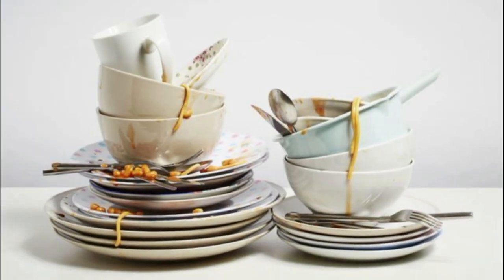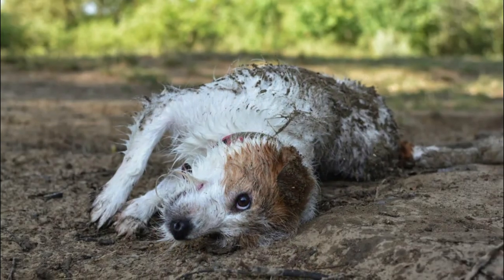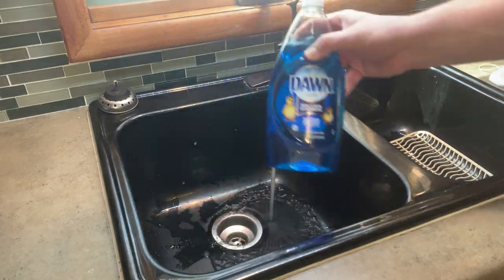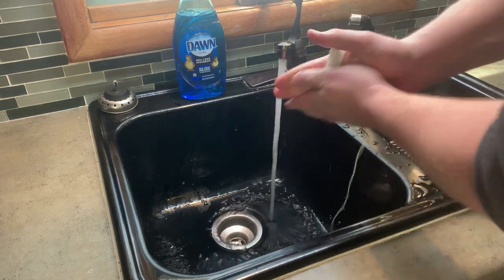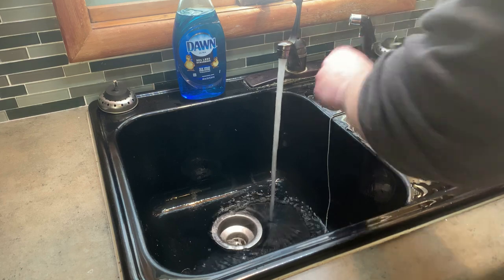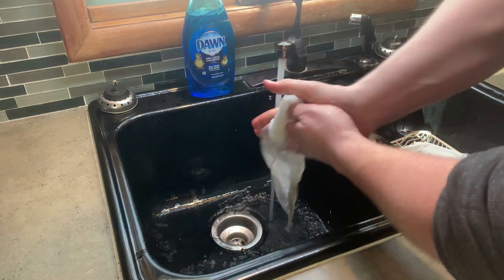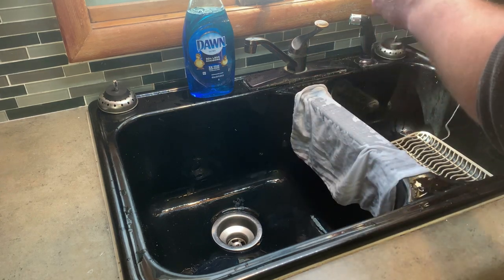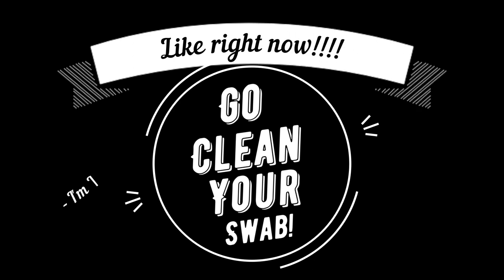How to clean your woodwind swabs and instrument cleaning cloths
How to wash those nasty swabs and cleaning cloths with Mr. Moe!